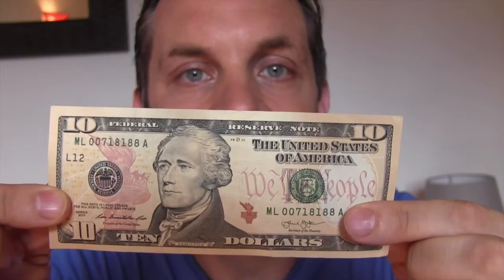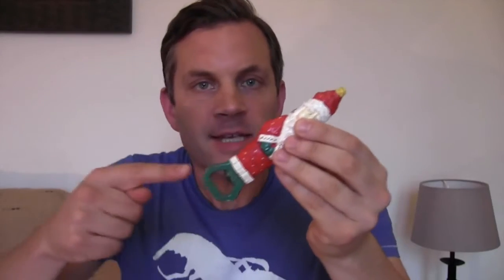English grammar: Compound nouns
Jamie Keddie demonstrates a phenomenon of English grammar: when nouns come together, the first one tends to be singular (ten-dollar bill, not ten-dollars bill, etc.)